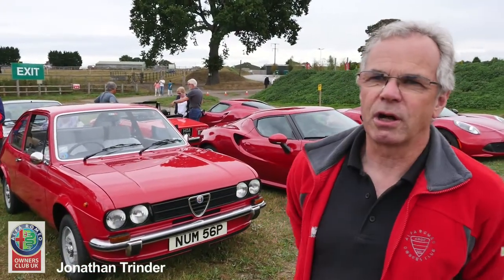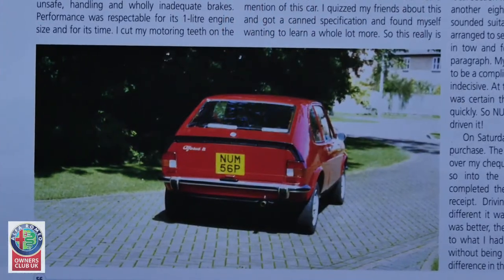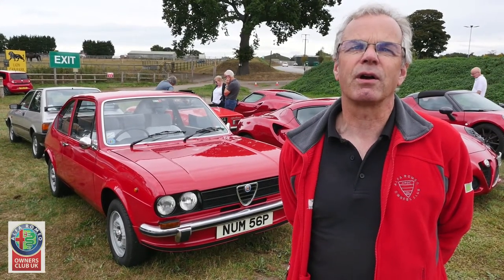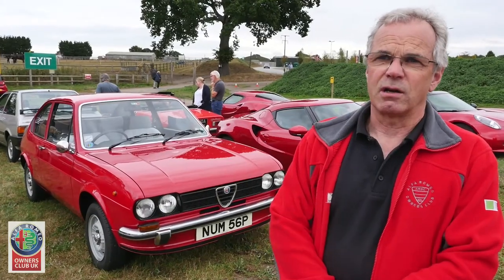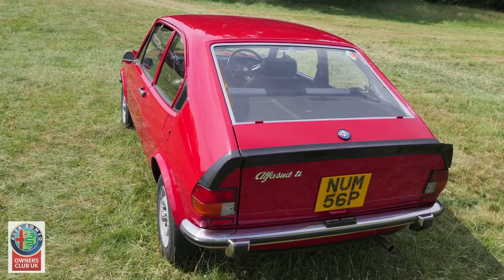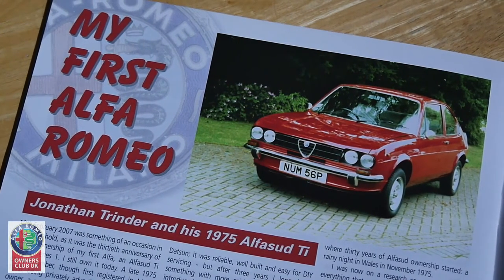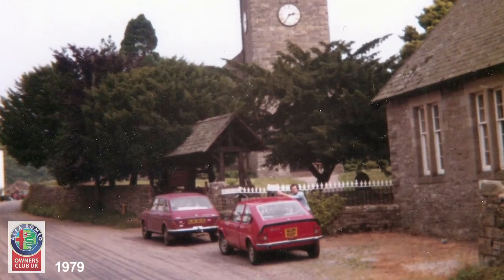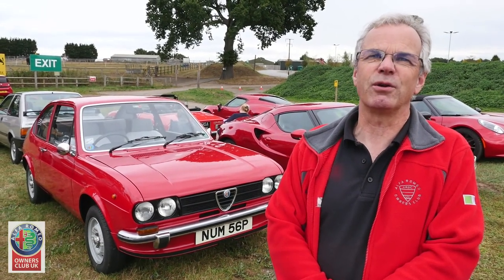Alfa Romeo Alfasud Ti - A Life Story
In this short film, we meet AROC member Jonathan Trinder to talk about the life story of his Alfasud 1.2 Ti which he bought in 1977 and still drives to this day.

Buying the car at just 21, Jonathan's first experience of the car has stuck with him and he has never tired of such a fabulous Alfa Romeo.

The has been featured in many motoring press over the years and was driven by Tiff Needell in Top Gear, and Jonathan's pride and joy has appeared in lots of print media including the Telegraph in 2021.